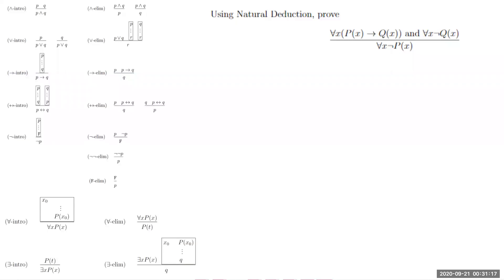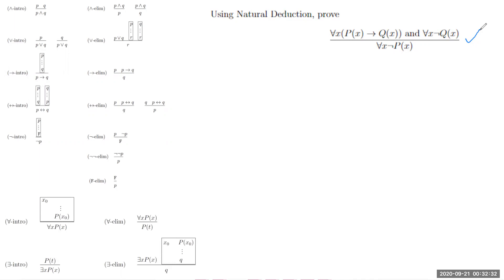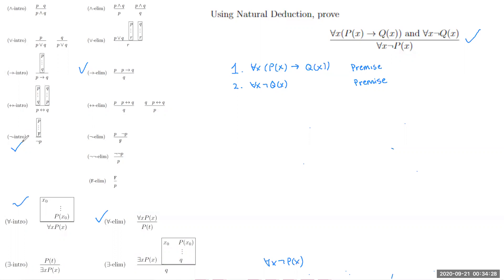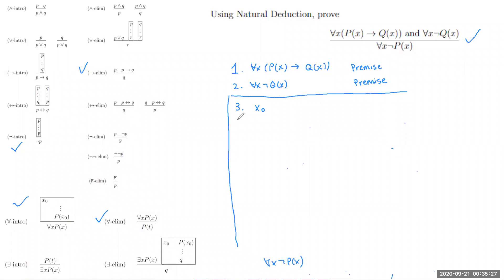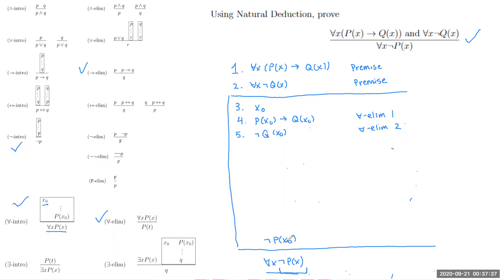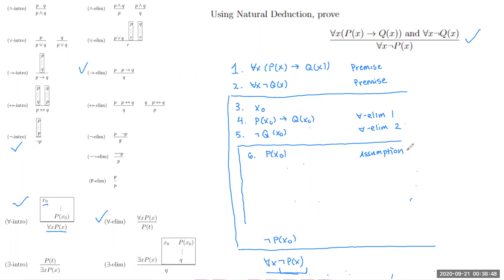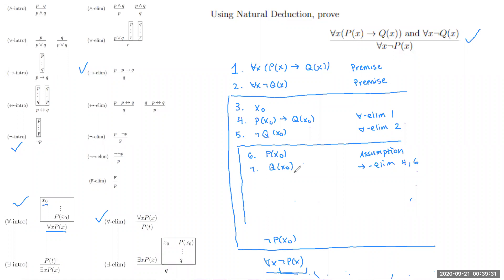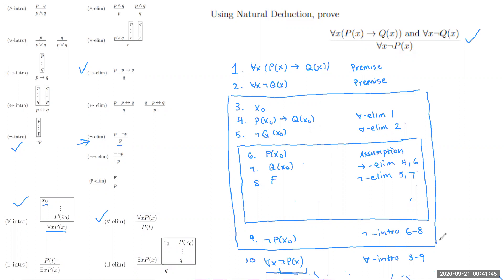Natural Deduction with Quantifiers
Natural deduction example with quantifiers